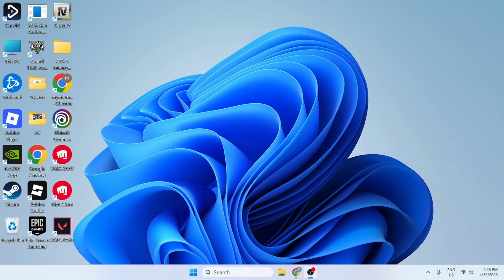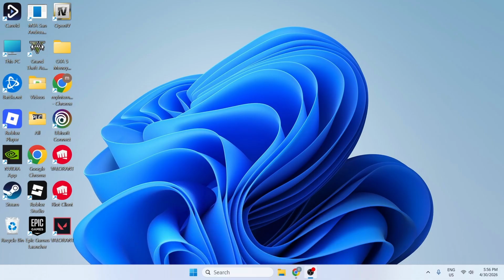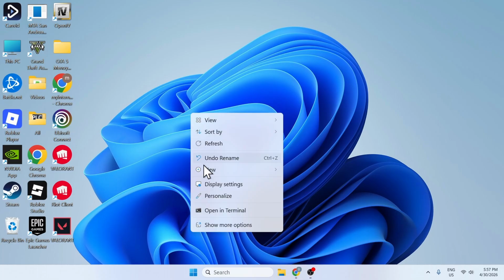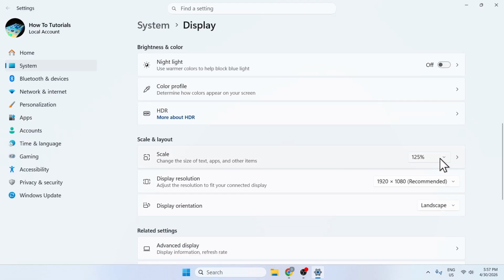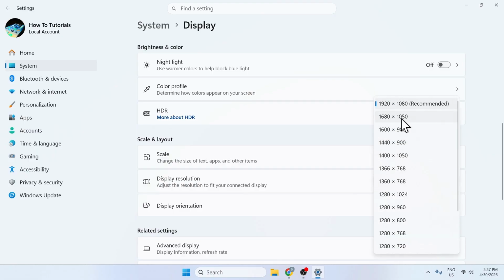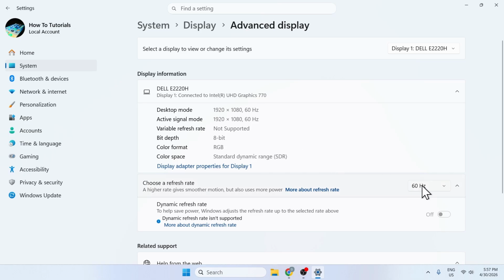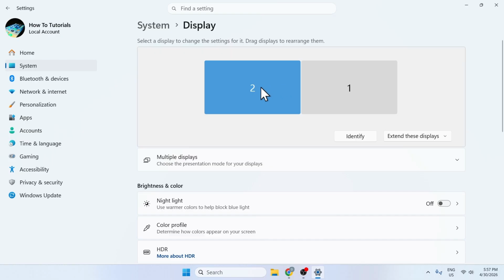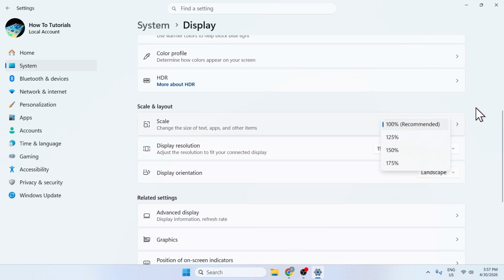How To Fix Alt + Tab Out Of Games Then Screen Turns Black For 2 To 3 Seconds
This video shows you a step by step guide on how to fix the black screen issue when Alt-Tabbing out of games.